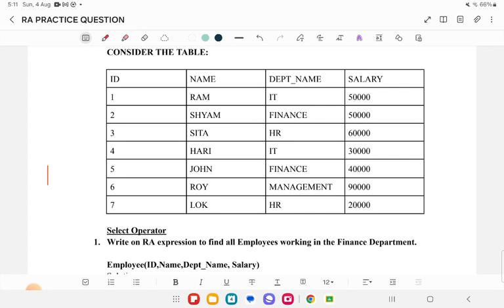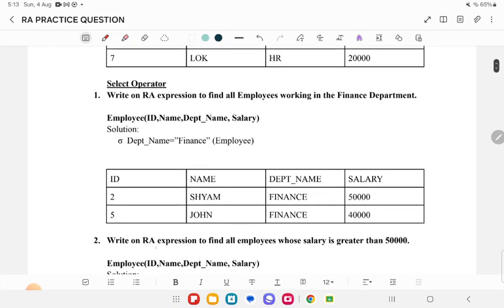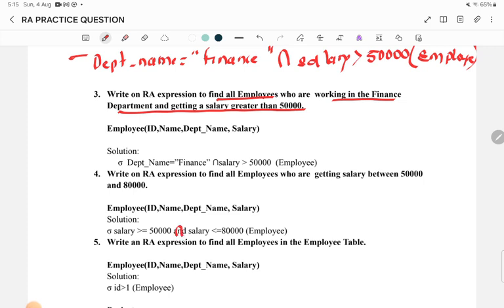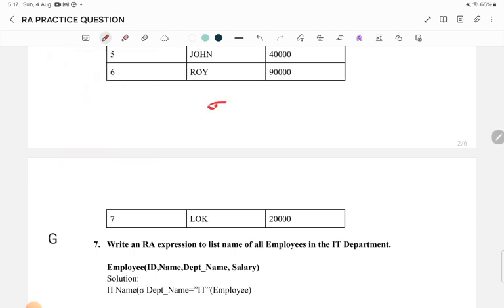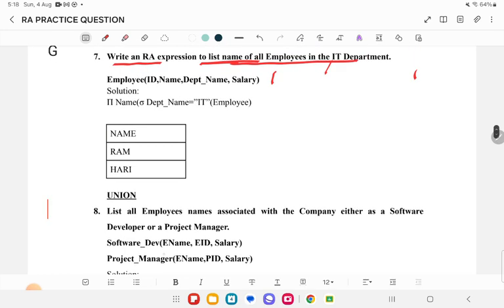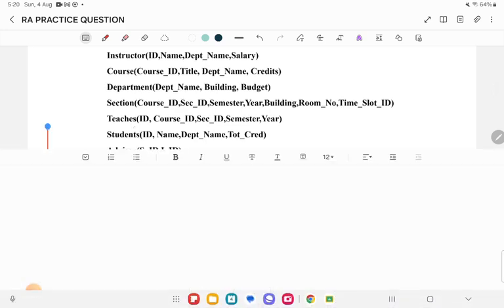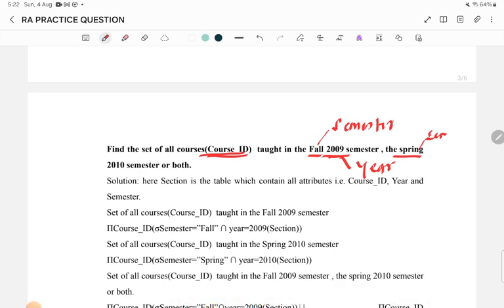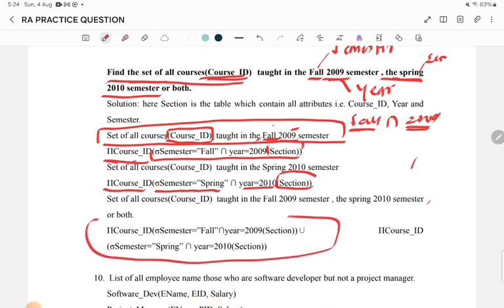lec 24 : RELATIONAL ALGEBRA PRACTICE QUESTIONS PART 1